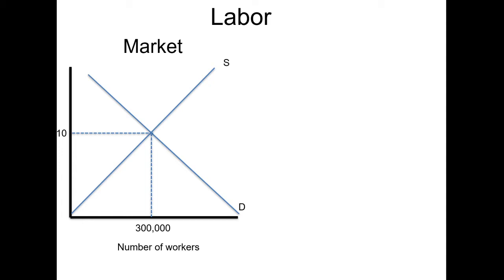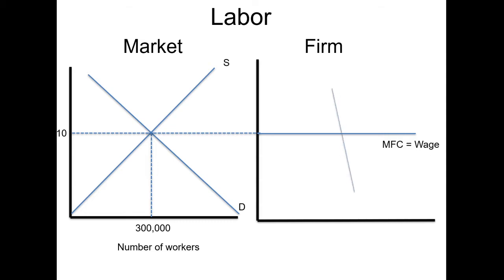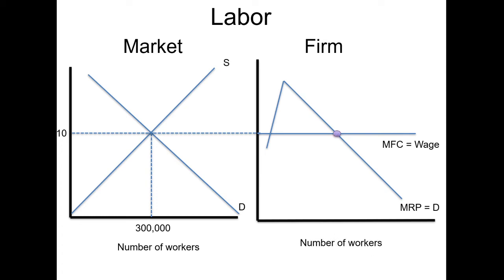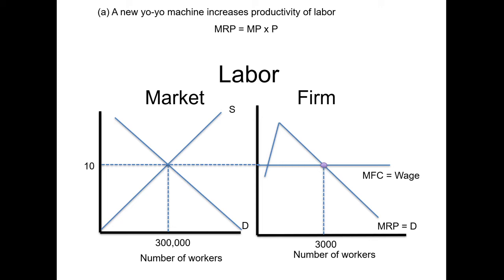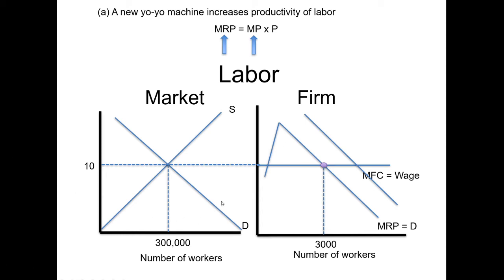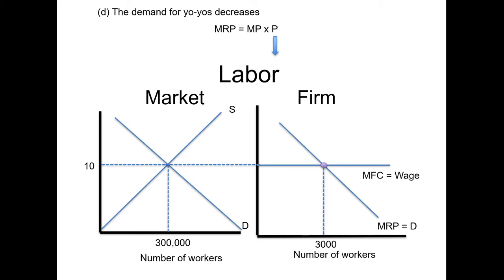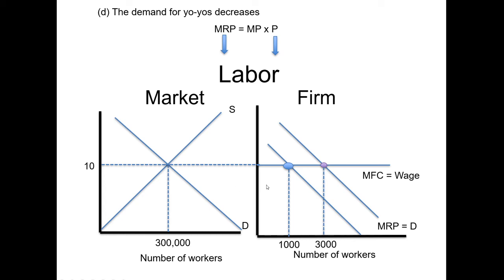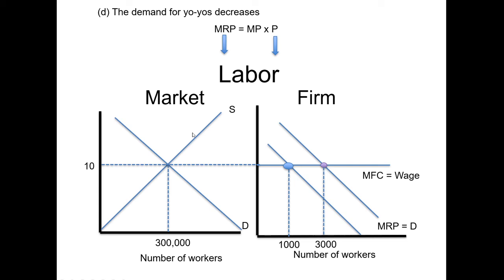PC of Labor